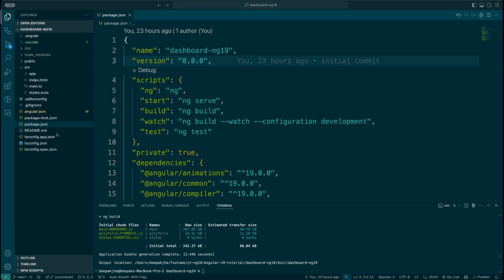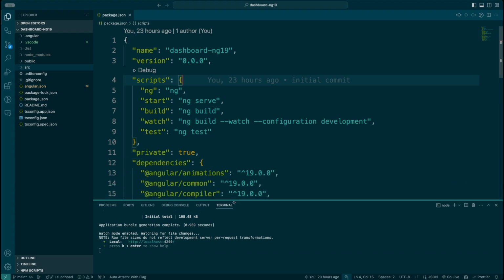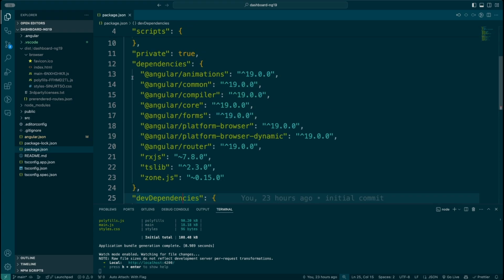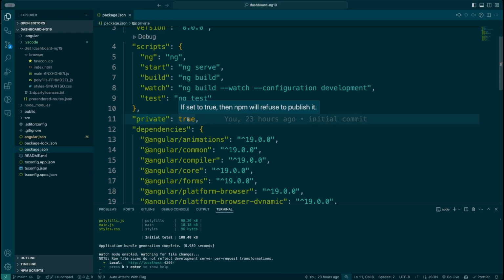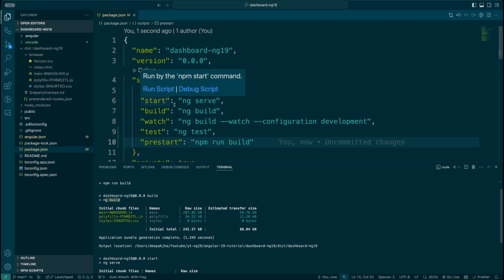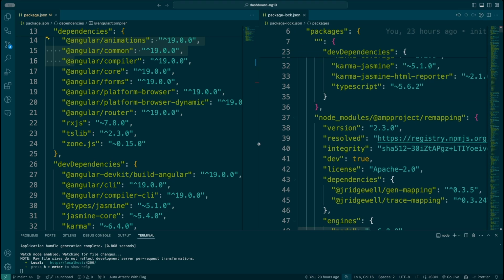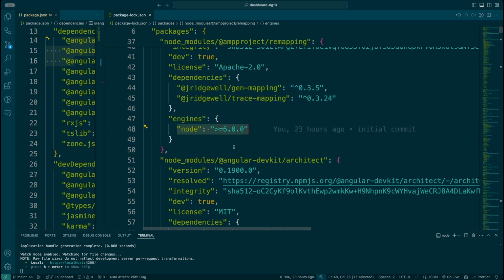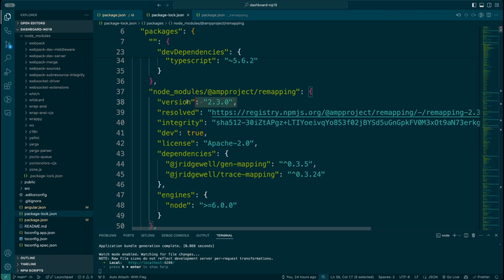Understanding package.json and package-lock.json in Angular 19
Learn the essentials of package.json and package-lock.json in Angular 19. This tutorial explains how these files manage dependencies, scripts, metadata, and version control in your JavaScript projects. Understand their roles, differences, and how they ensure consistency in your development workflow. Perfect for beginners and developers looking to master dependency management in Angular 19. Understand pre and post hooks in package.json along with dependencies and dev-dependencies